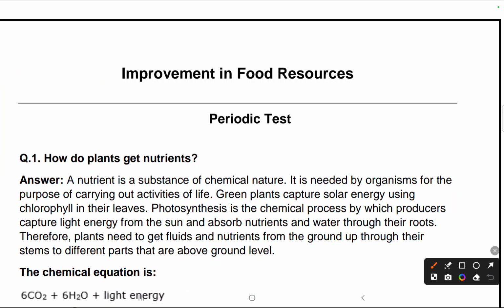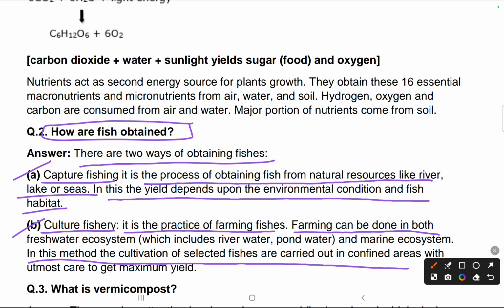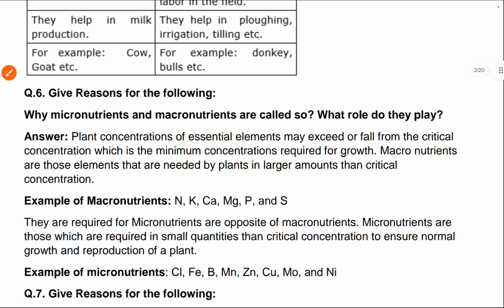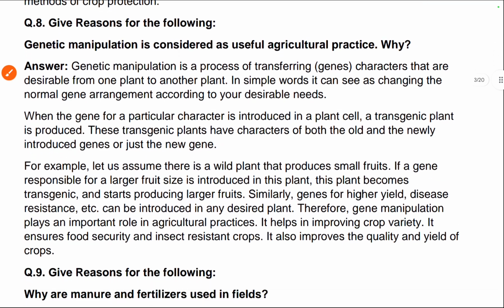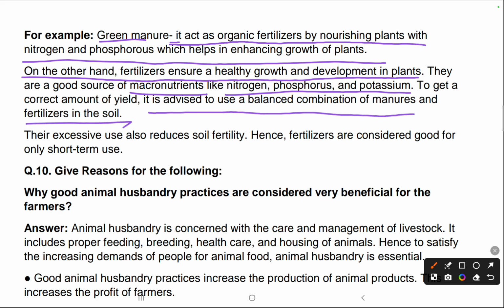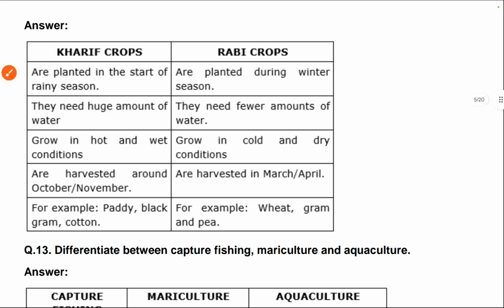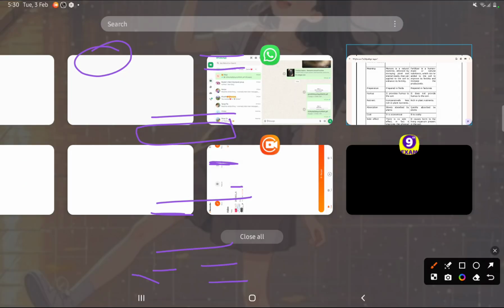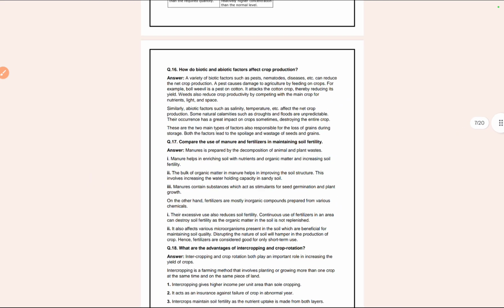Class 9 improvement in food resources important questions 🎖️🏆